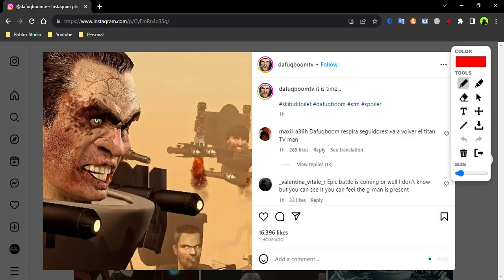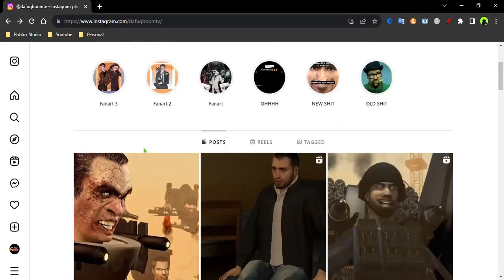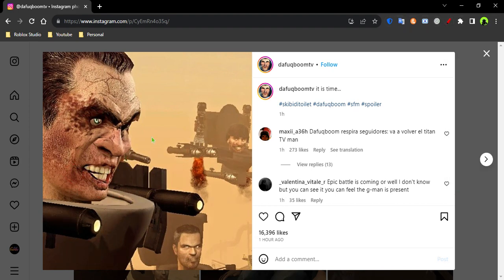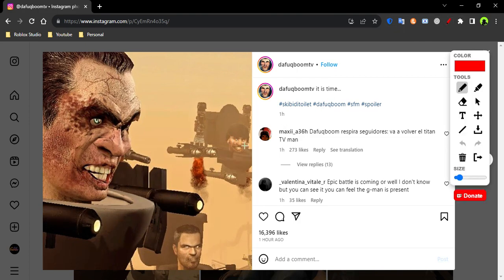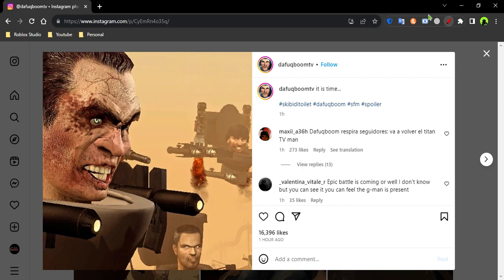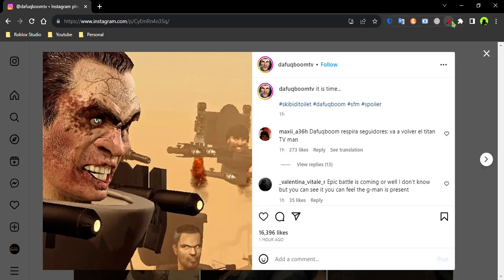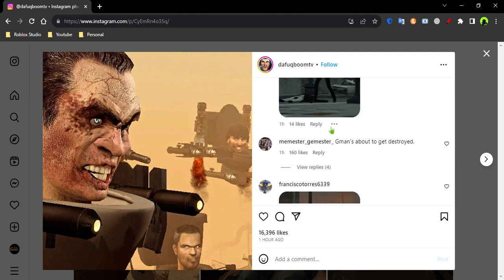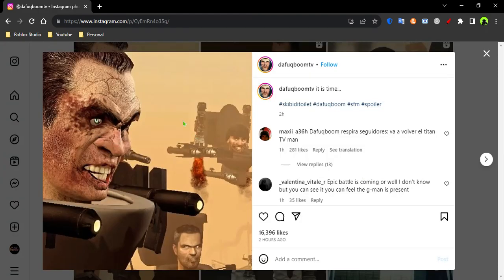Skibidi Toilet 65 Leaks!? Analysis and Theories!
Hello guys! 💖